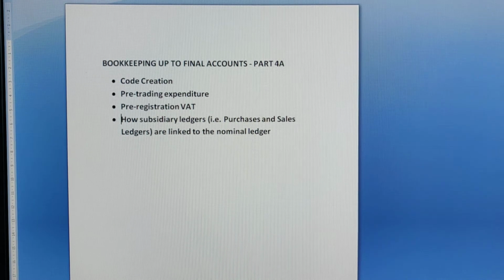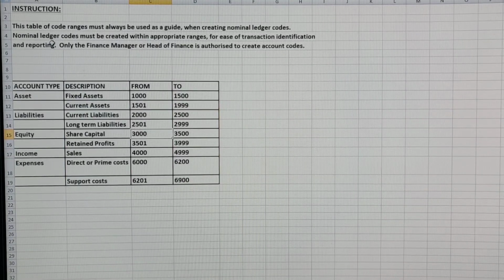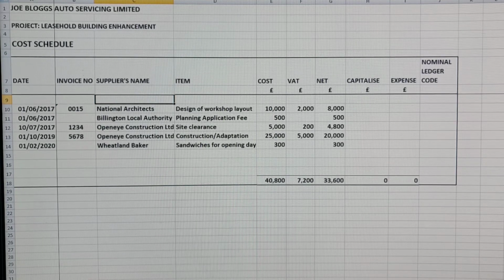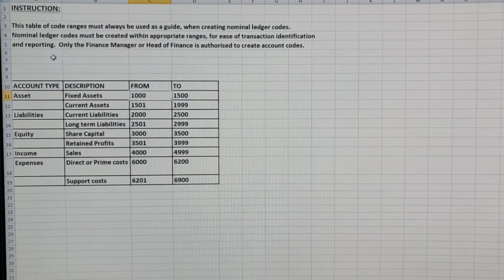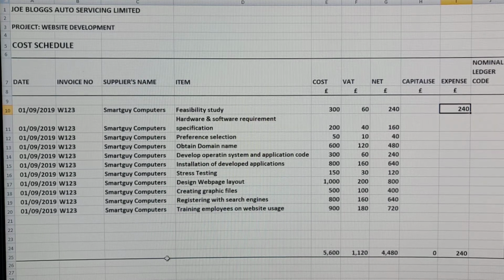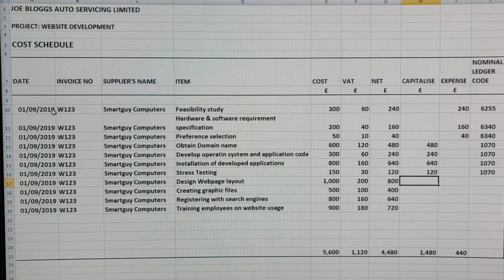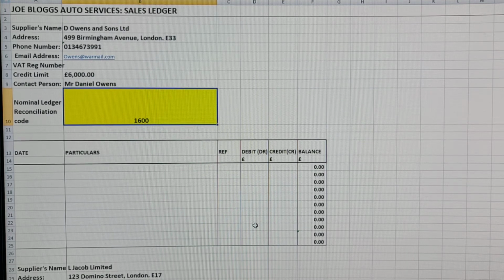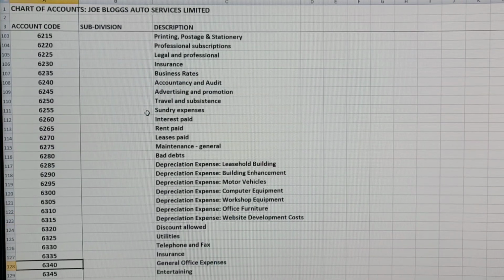Bookkeeping Up To Final Accounts - Part 4